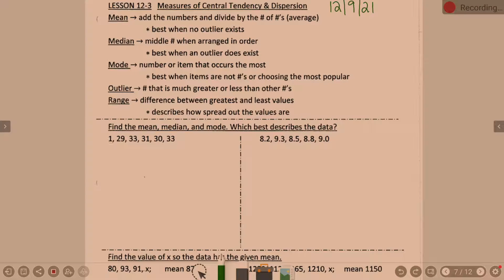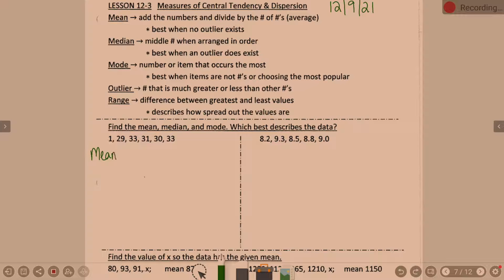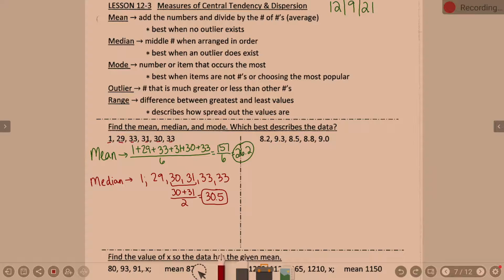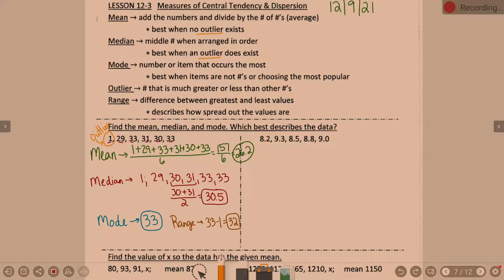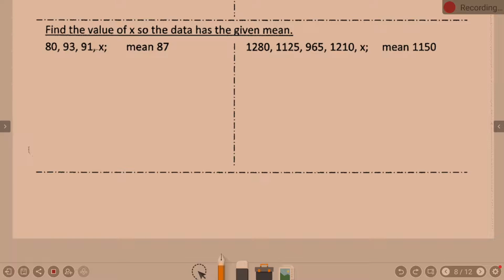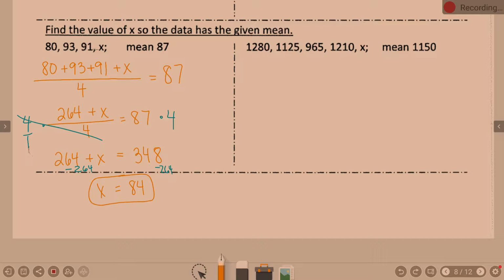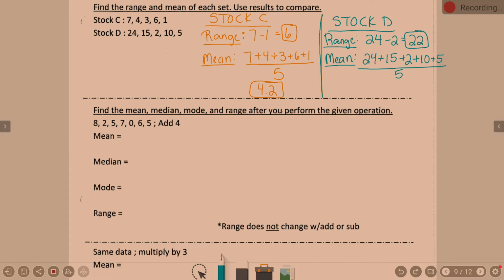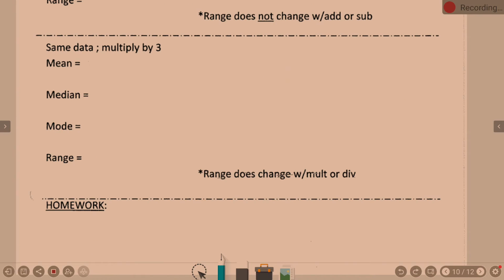Lesson 12 3